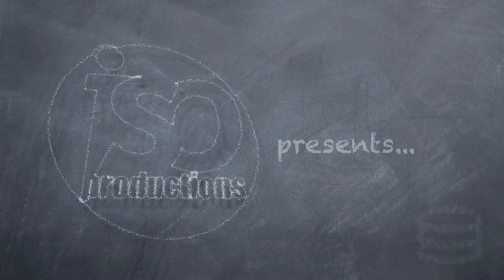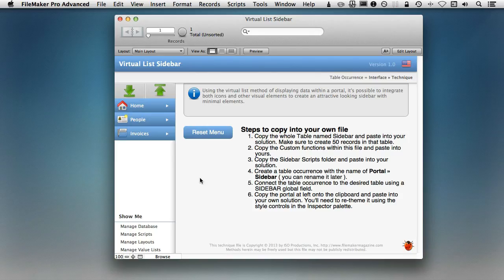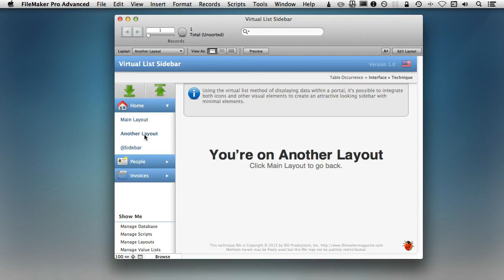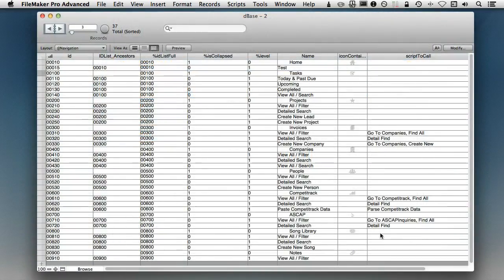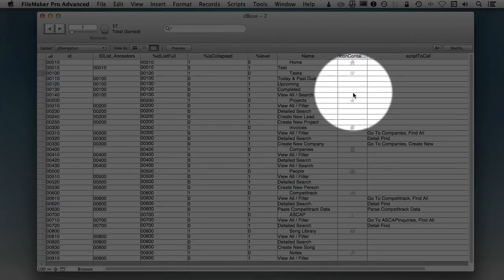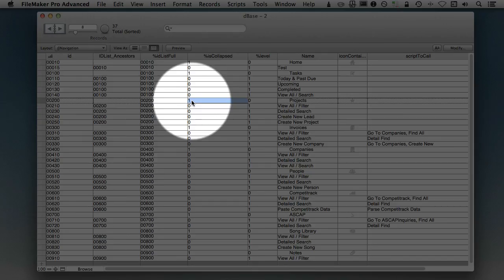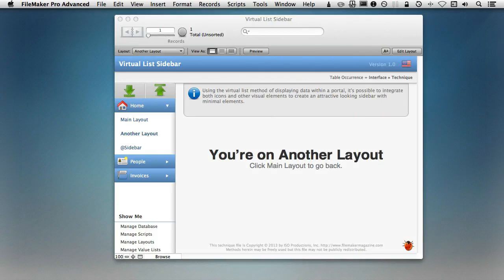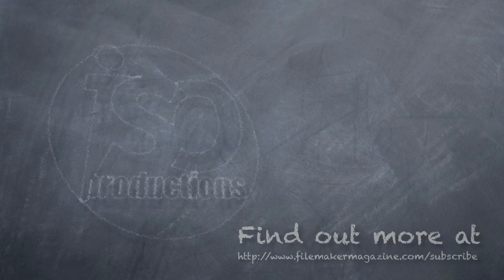FileMaker Tutorial - Virtual List Portal Sidebar